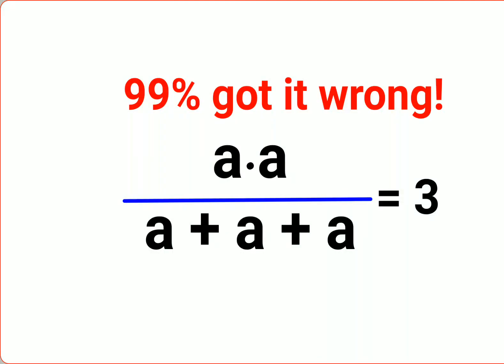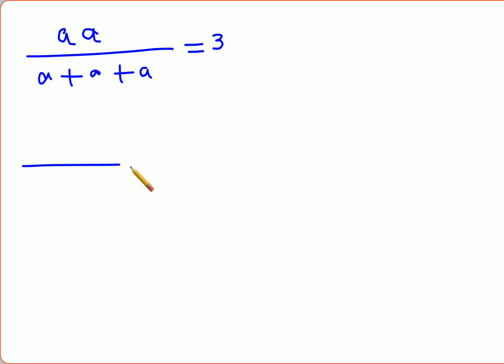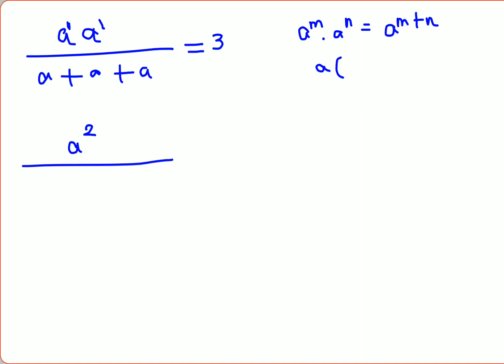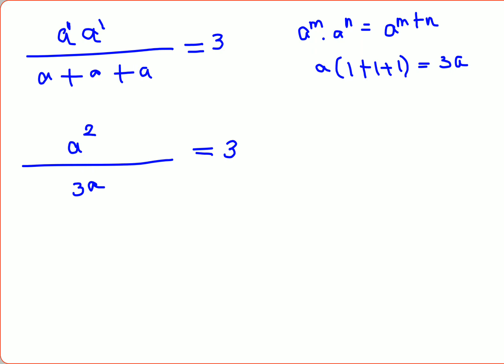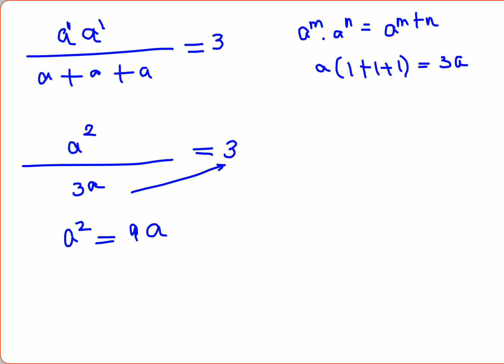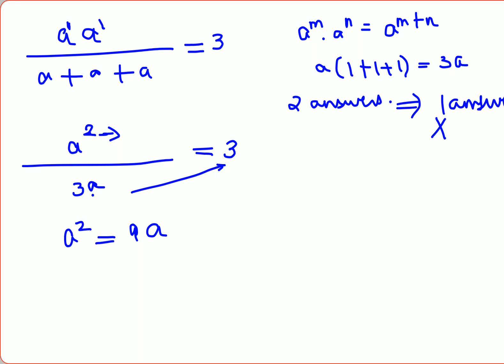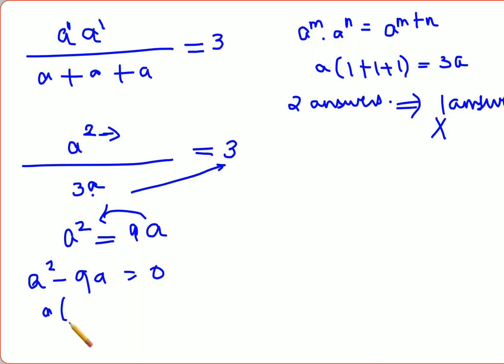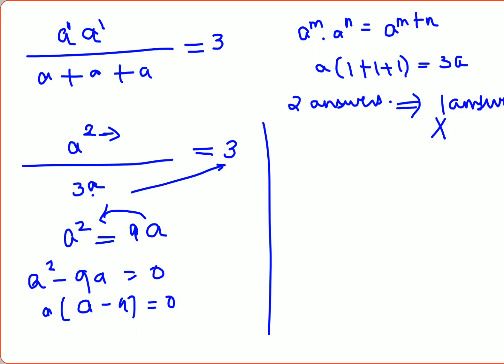a multiplied by a over (a+a+a) = 3. Literally 99% failed to find a!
Root of (7x-6)/6 = 6 Many didn't know where to start!

Root of (x-4)/7 = 3. Many failed!